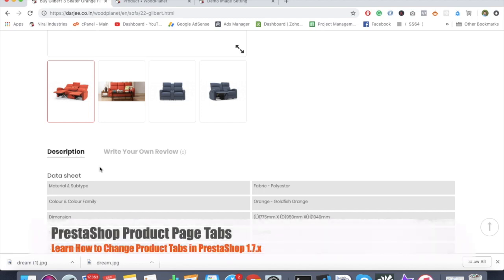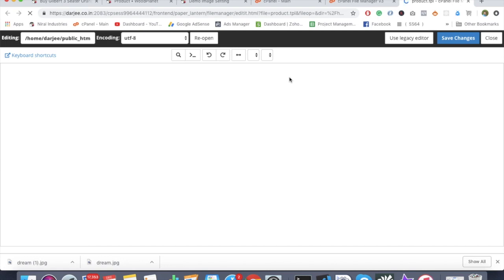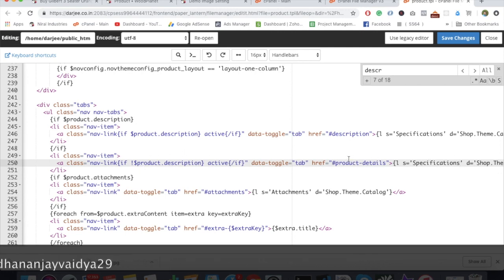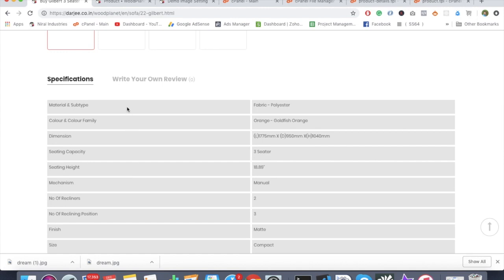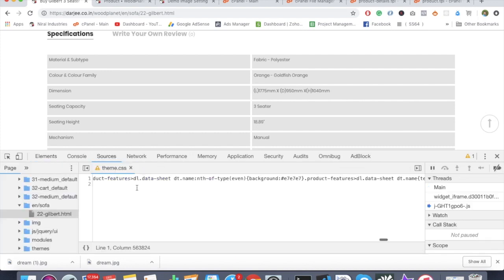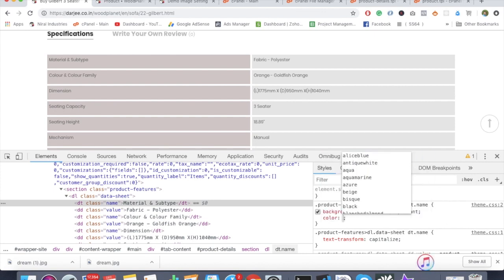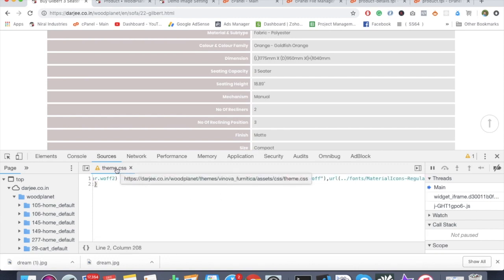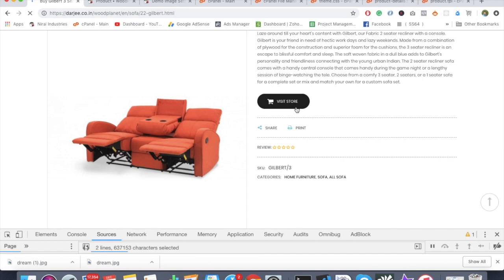How to change PrestaShop product page tabs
Hello friends in this video am going to show, how you can modify the product tabs in PrestaShop 1.7.4.
So in this video I have explained how you can change the product.tpl file from prestashop 1.7 theme folder on cPanel.
It is very simple just open the product.tpl file and edit the contains as per your requirements.

After that make sure you have reset the cache by going in performance - clear cache in your prestashop admin panel.